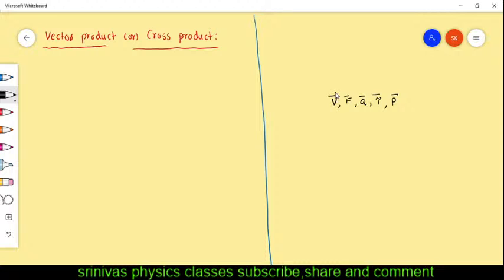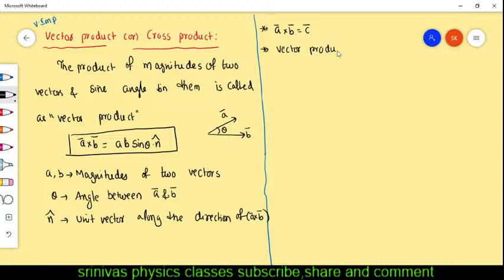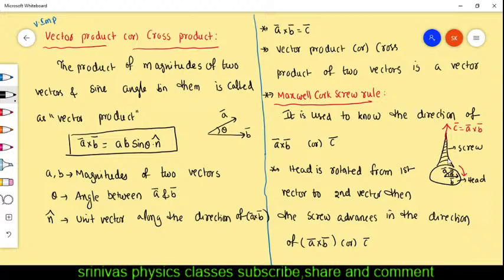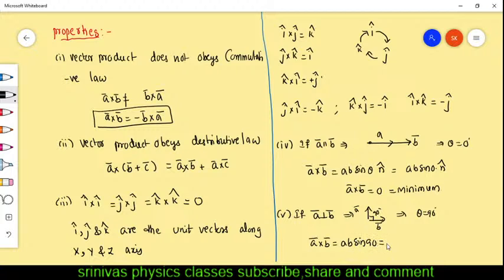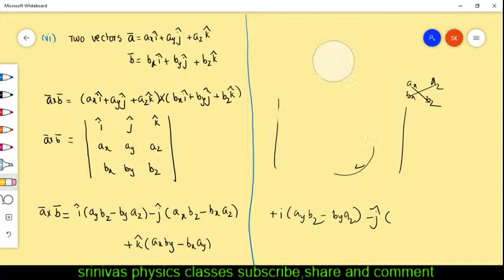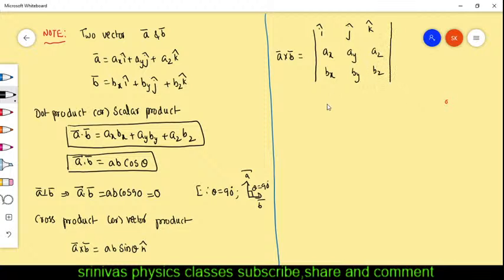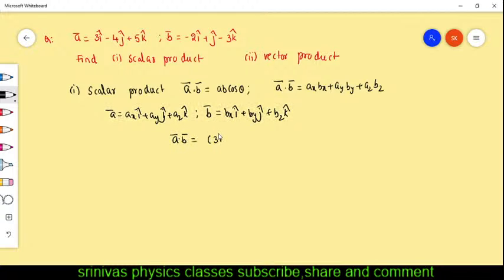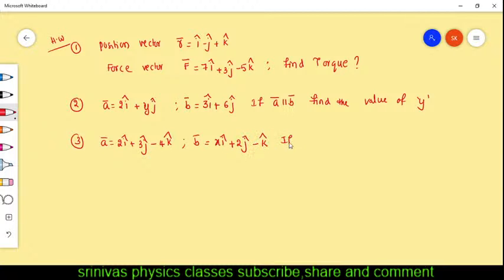vector product properties and examples class 11 system of particles by ks